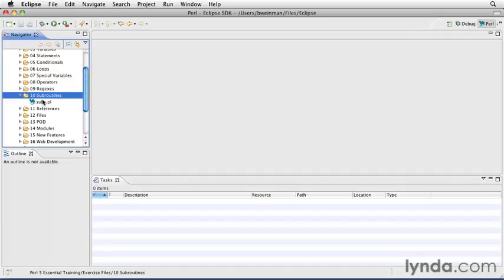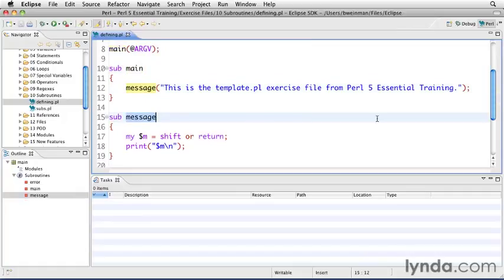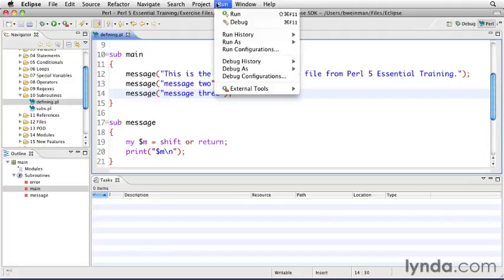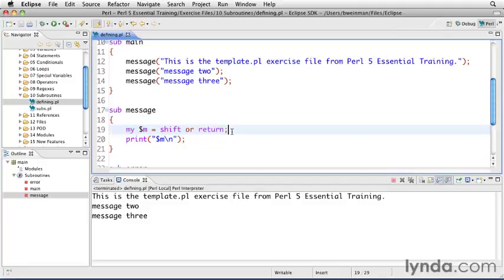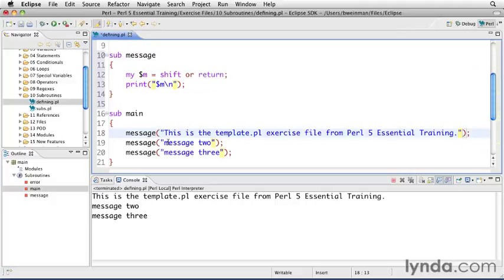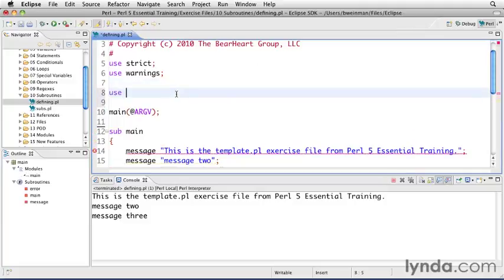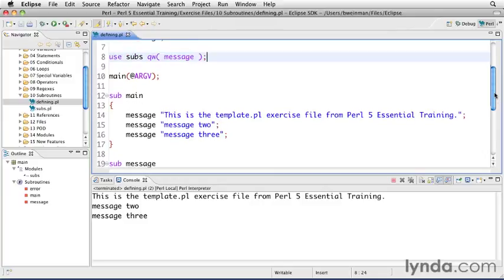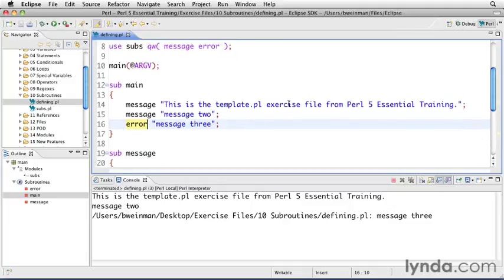61025_10_02_SC11_defining